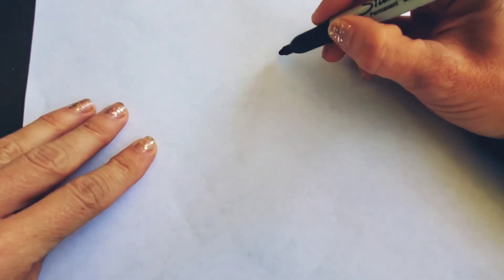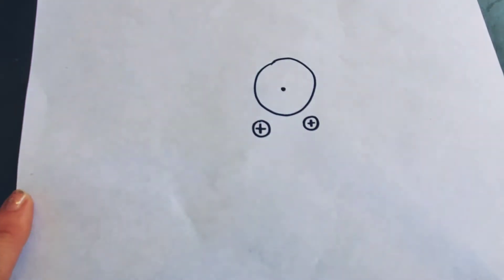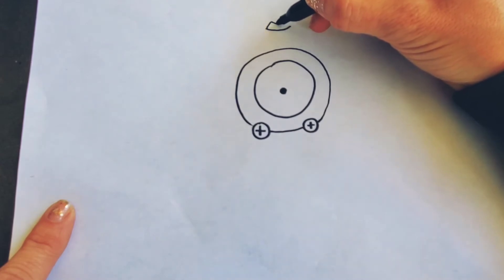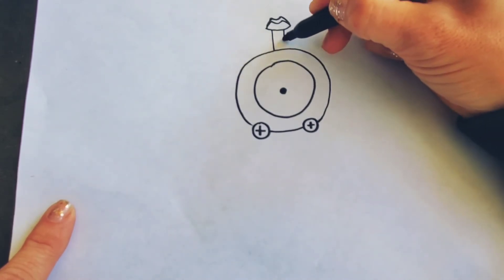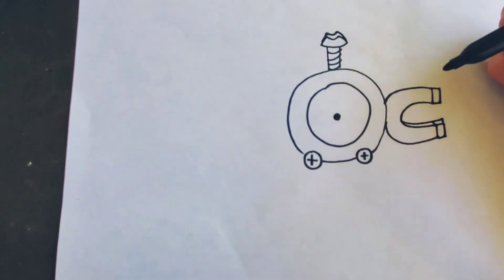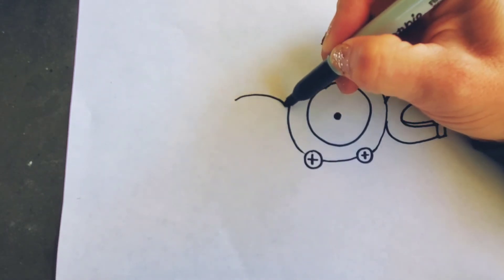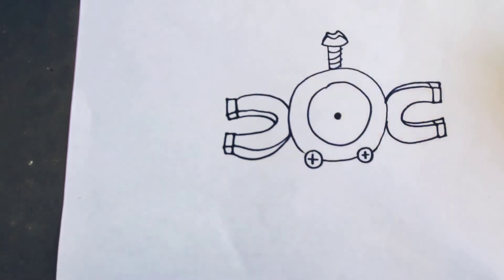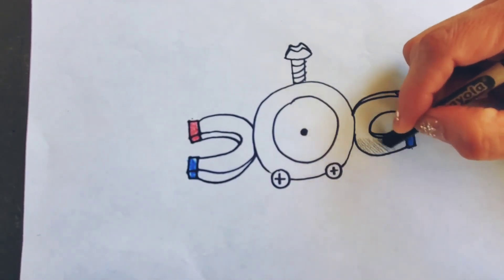Pokémon Draw - Magnemite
Join me in drawing one Pokémon card character a week in 10 minutes or less. Develop a regular drawing practice and learn to care less about making perfect art. Let's play! Supplies used: Sharpie and crayons